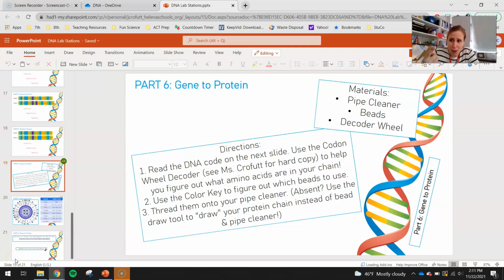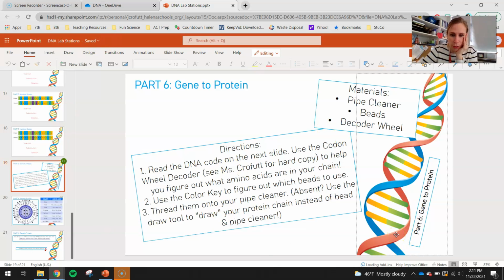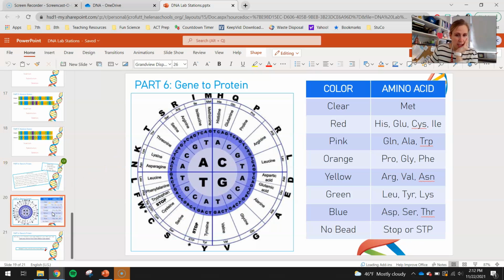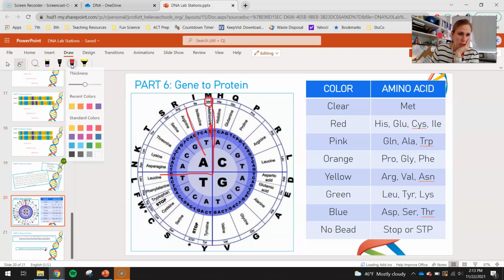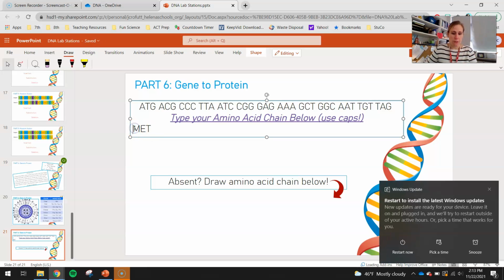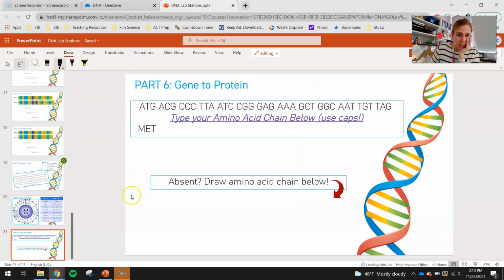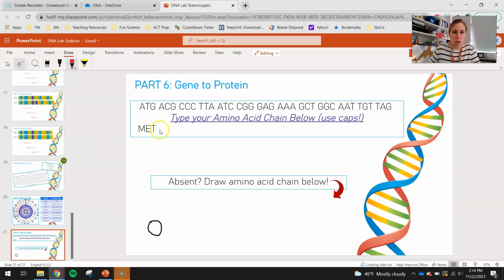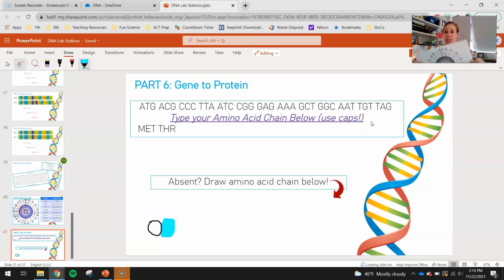DNA Lab Stations Part 6: Gene to Protein